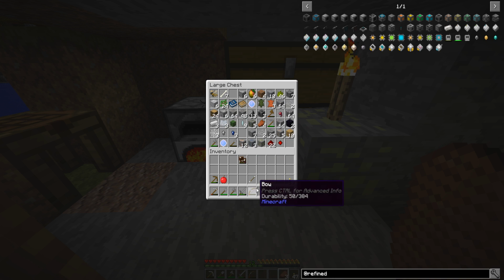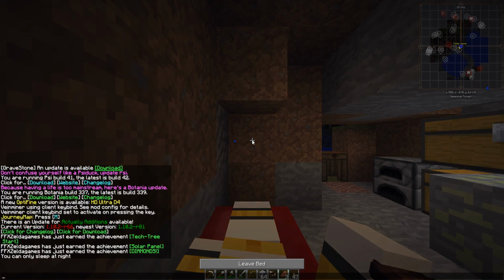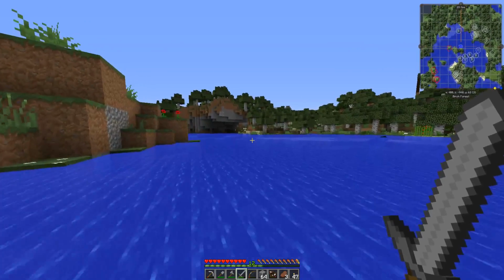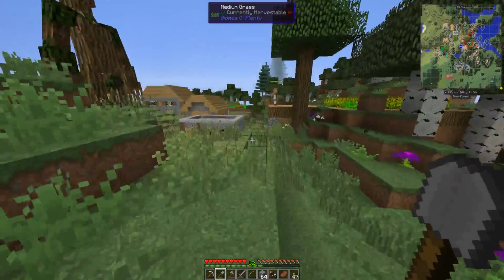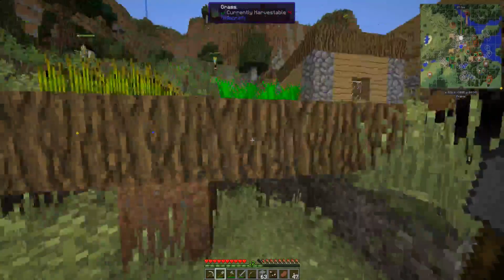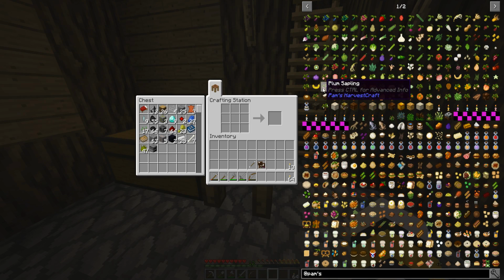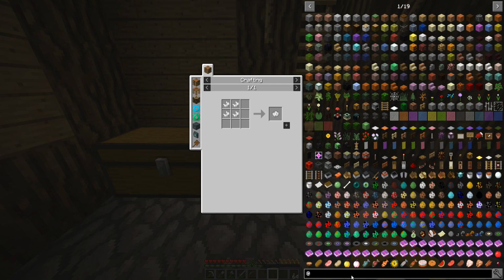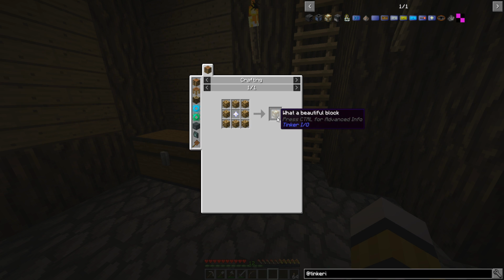The Elevated Experience E03 - A Place to Call Home - Minecraft Modded Survival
Welcome to the Elevated Experience Modded Survival!